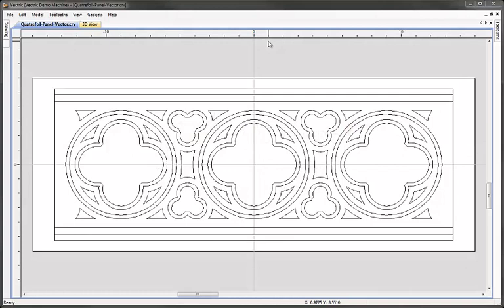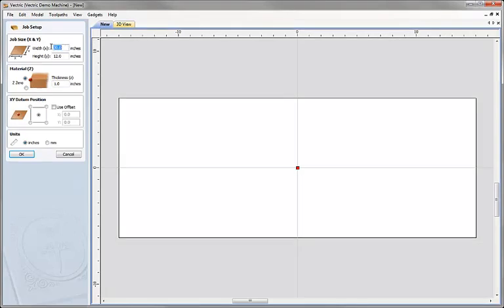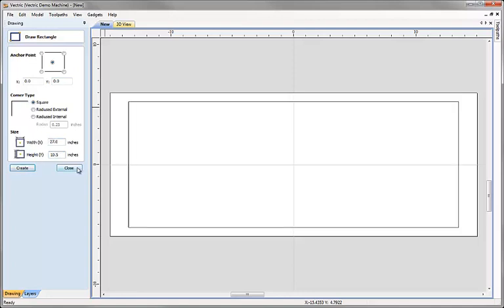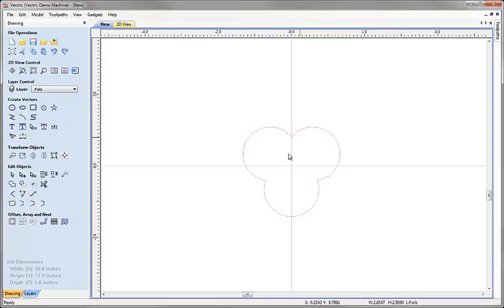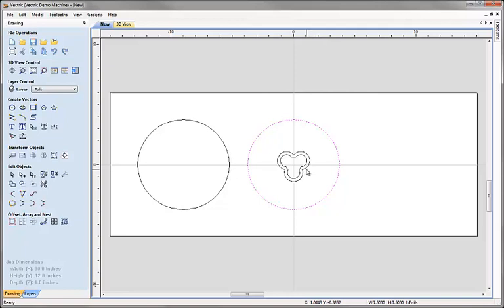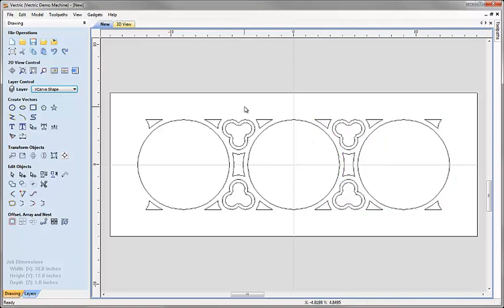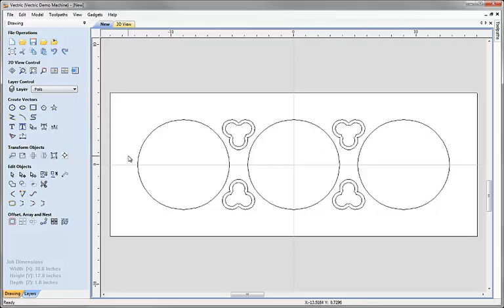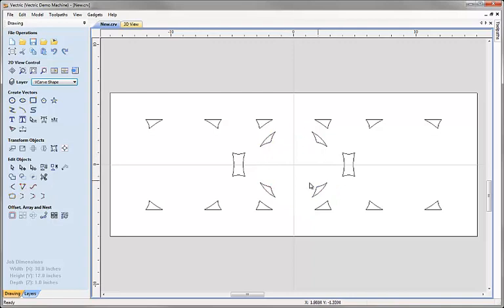C07A - Gothic Quatrefoils - Vector Design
This is an in depth drawing and toolpaths example covering a lot of different techniques for creating a decorative part. The first part of the tutorial shows the technique to draw the layout for the part. These are constructed from simple vectors but show how these can be positioned, copied, arrayed and welded together to make more complex outlines. In the toolpath section Pocket, Profile and Vcarve toolpaths are calculated using different depths and tool geometry to create a "3D" effect from 2.5D toolpaths.